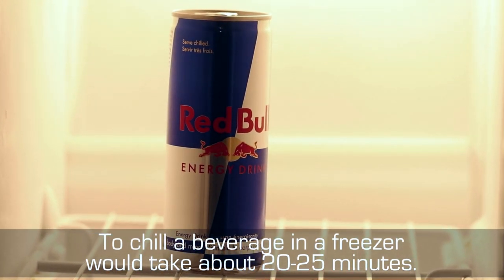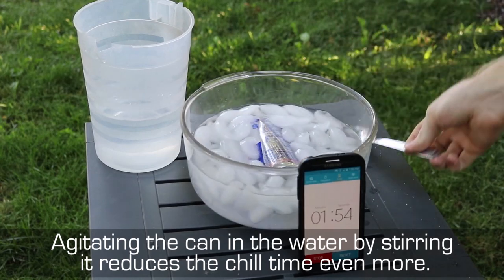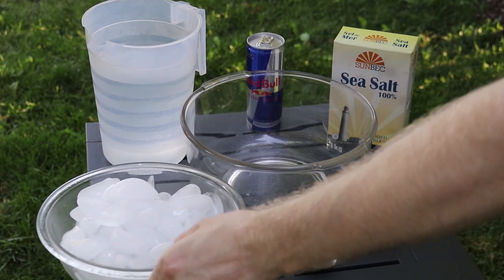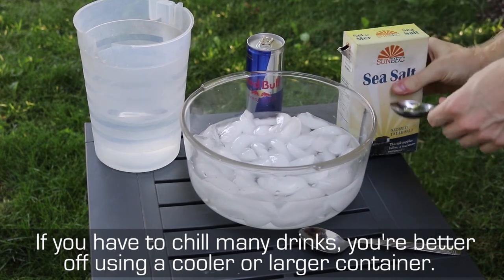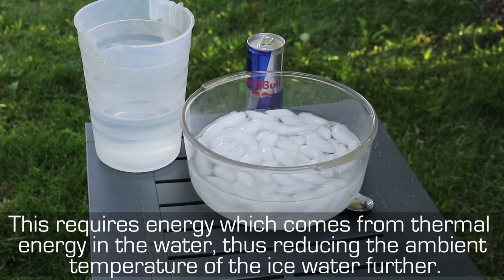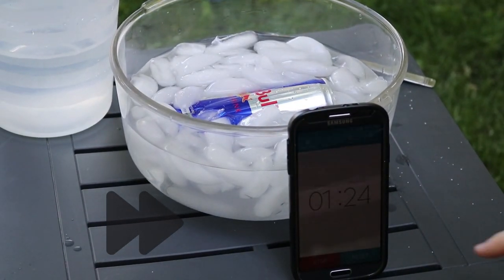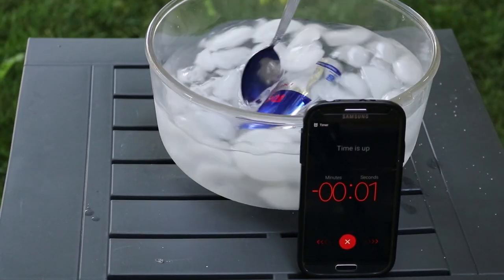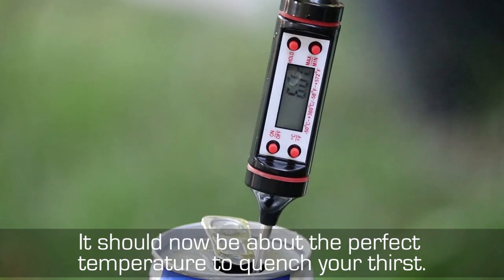How to Quickly Chill a Drink in 2 Minutes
I show how to quickly chill a drink with only a bowl, water, ice, and salt. It will take about 2 minutes to chill the drink. This is a quick and easy trick that won’t dilute a beverage like adding ice cubes to it would do. Perfect for cooling any canned/bottled drinks it could even work on wine and champagne but take a little longer as they typically have thicker glass bottles.

Another way to chill drinks

To chill a beverage in a freezer it would take about 20-25 minutes. If you put the beverage in a bucket of ice, that would cut the time in half. If you were to add water to the ice it would take about 4-6 minutes. But if you add salt in the ice water, you would reduce the chill time to just over 2 minutes. Agitating the can in the water by stirring it reduces the chill time even more.

Tracks: Triangles, Hollywood High
Artists: Silent Partner;

Tracks: Foundation
Artists: Vibe Tracks